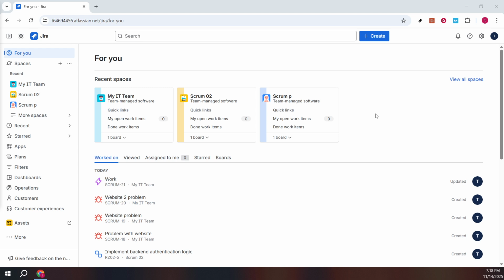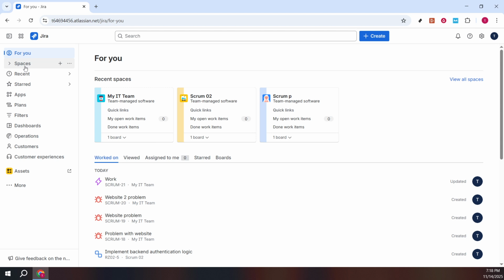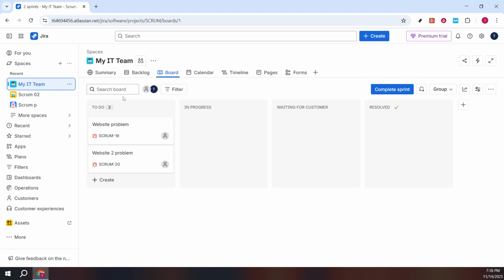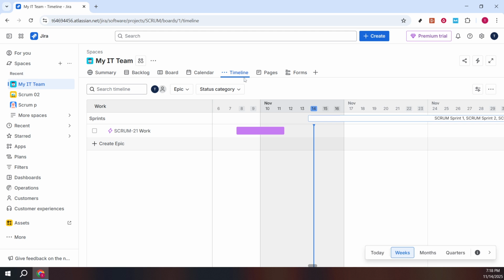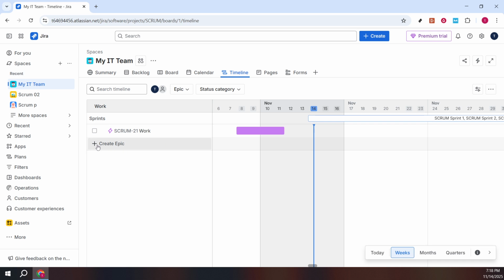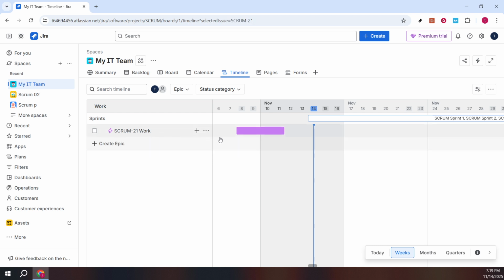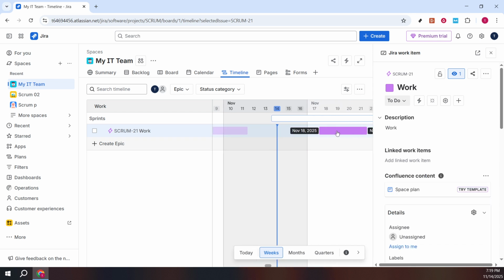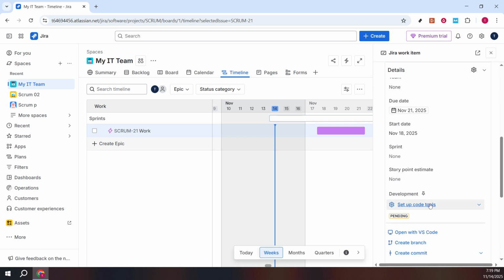How To Create Jira Roadmap [2026 Guide]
How To Create Jira Roadmap